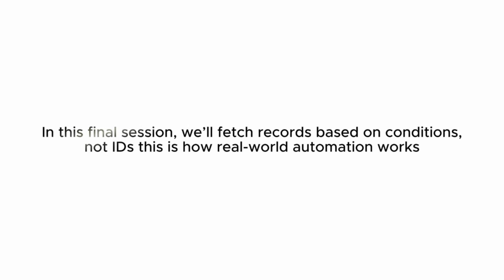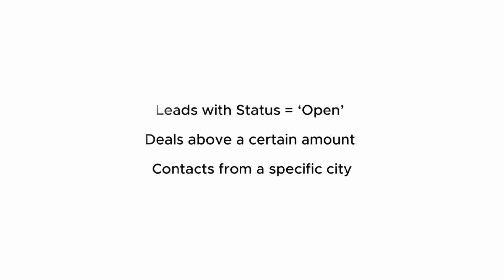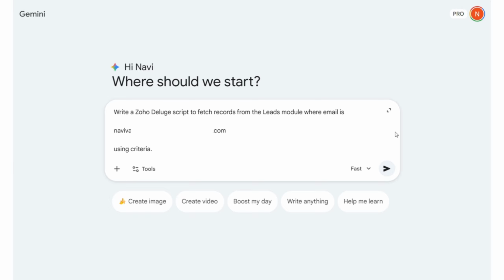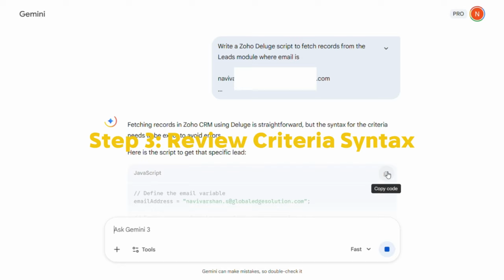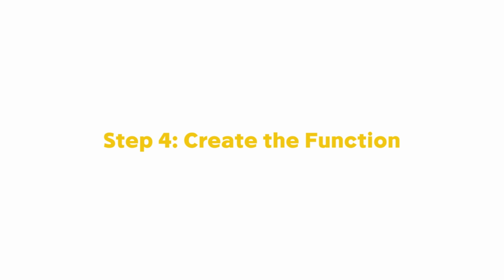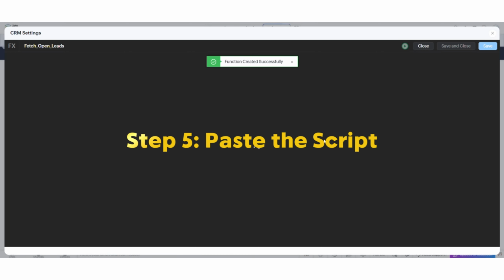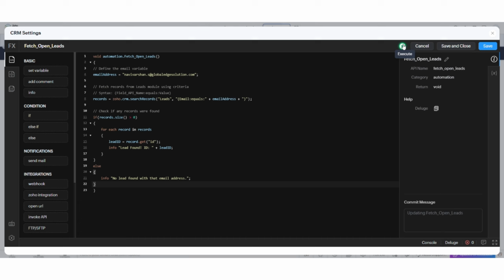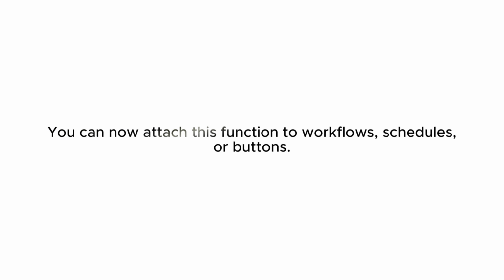How to Fetch Records with Specific Criteria in Zoho Deluge | Zoho CRM Tutorial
Need to fetch Zoho CRM records that match specific criteria using Deluge?

In this YouTube Short, you'll learn how to retrieve records based on filters such as Lead Status, Email, Company, Deal Stage, Owner, Created Time, or any custom field using Zoho Deluge. This is one of the most useful techniques for building powerful CRM automations and custom workflows.

Discover how to search and filter records efficiently, reduce unnecessary data retrieval, and create smarter business logic in your Zoho applications.

Perfect for Zoho developers, CRM administrators, automation specialists, and beginners who want to master Deluge scripting and Zoho CRM automation.